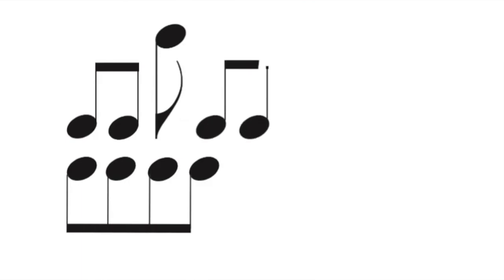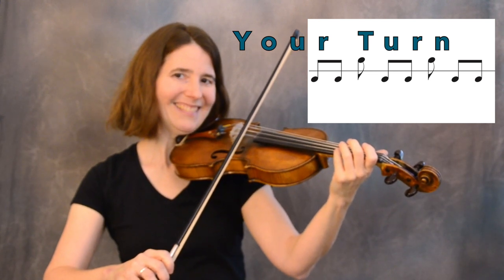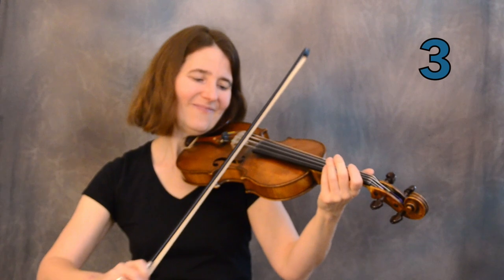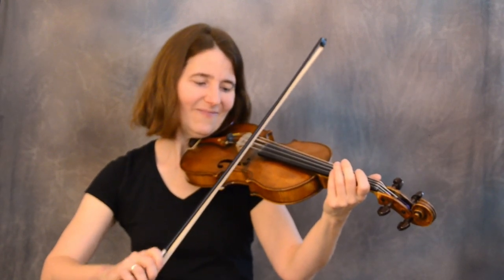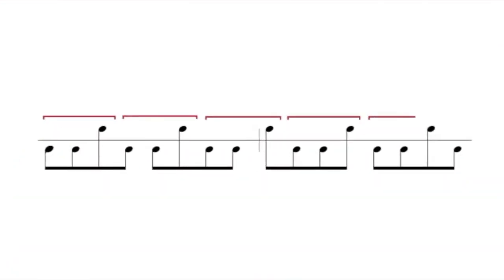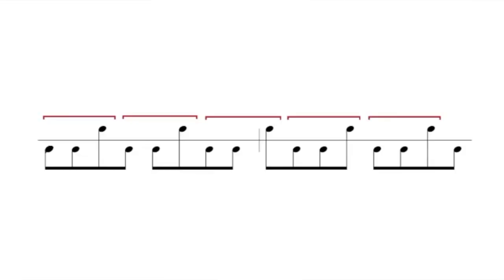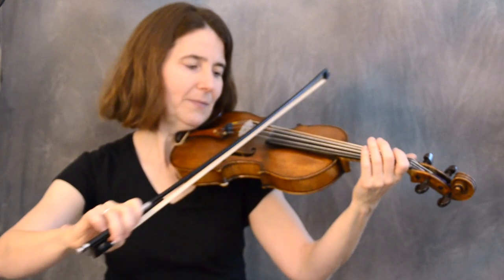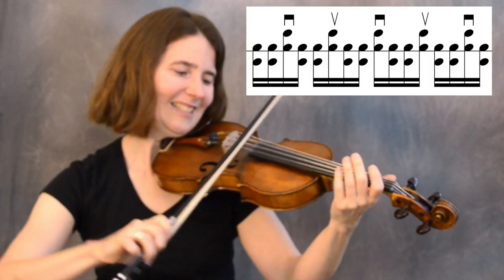Illegal Fiddle Bowing: How to do the Double Shuffle bowing technique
Hokum bowing is also known as cross shuffle or double shuffle. This bowing technique will really make your violin or viola sound like a fiddle!

Watch to the end to discover:
 • why it’s banned in some competitions
 • how to do short and long versions
 • things you MUST remember
 • how to keep track of where you are in the pattern

Bluegrass, Country, Jazz, Old Time, Ragtime, Western Swing, and many other styles all use hokum bowing.

CHAPTERS:
0:00 Demo
0:15 Definition of Hokum Bowing
1:11 Short Form on open strings
1:40 Bowing the High Notes
1:47 Remembering the Leftovers
1:56 Four in a Row
2:20 Hokum Bowing on Boil ’em Cabbage
2:57 Faster Cabbage
3:20 Long Form on open strings
3:24 Important Tip!
3:41 Long Form on scale
4:29 Double Strings Hokum Bowing